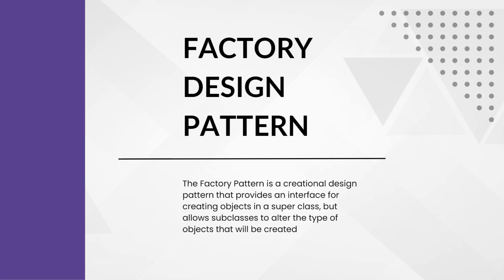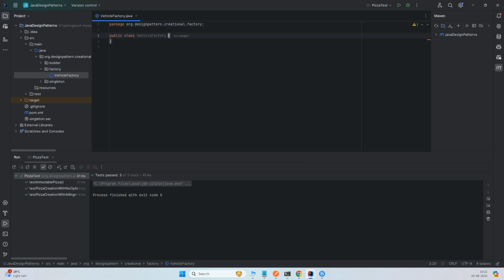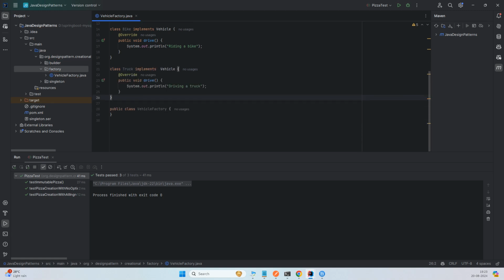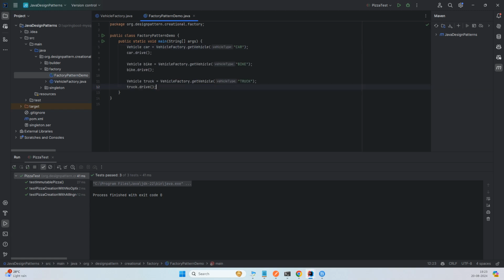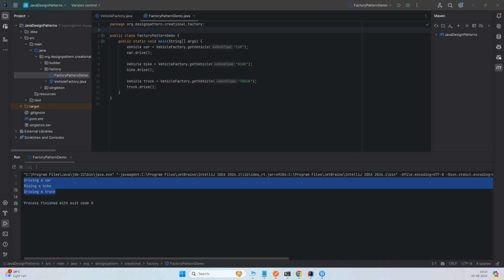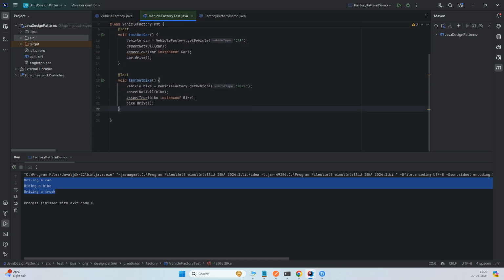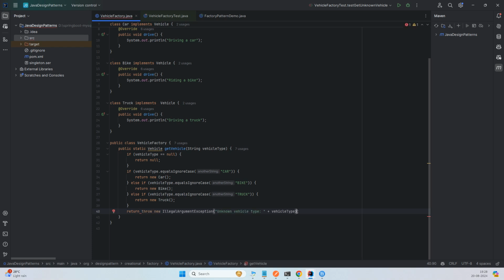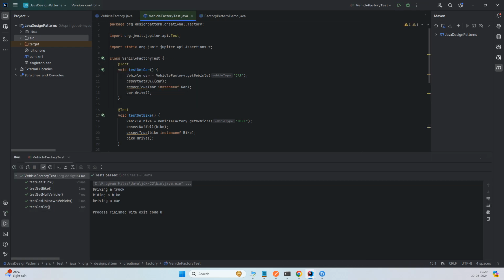Java Design Pattern : Factory Design Pattern